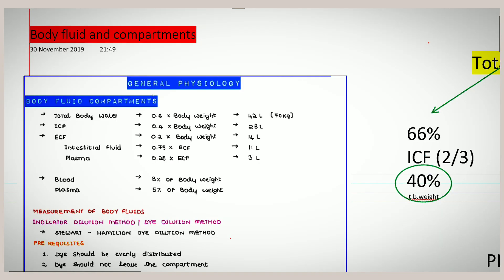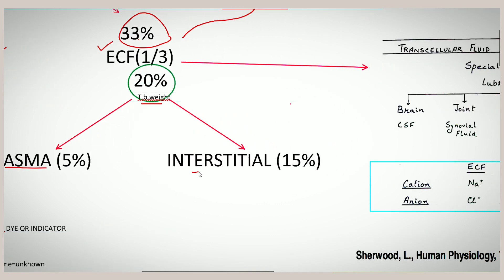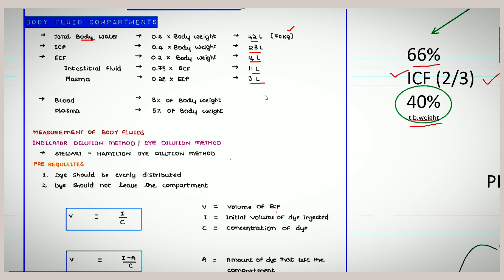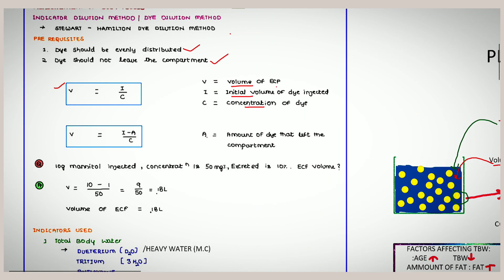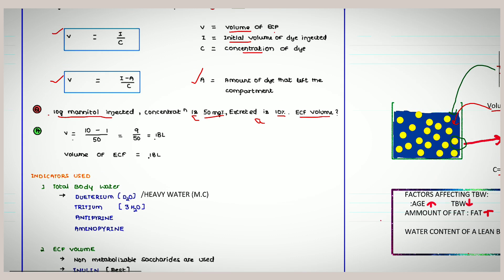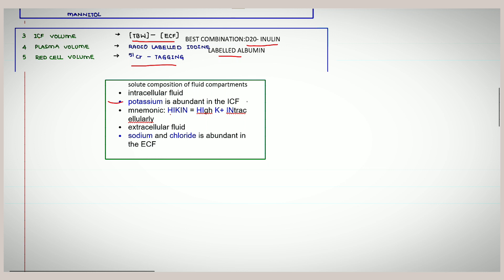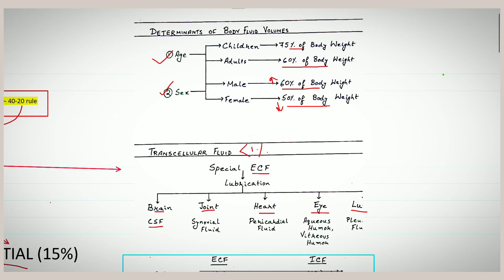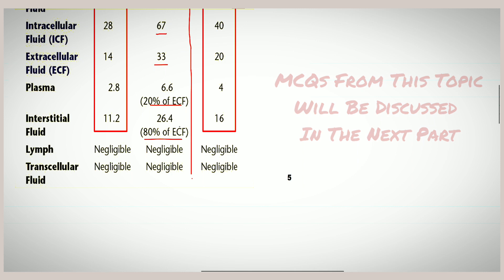GENERAL PHYSIOLOGY :BODY FLUIDS AND COMPARTMENTS // QUICK REVISION.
BODY FLUID COMPARTMENTS | GENERAL PHYSIOLOGY - Intracellular fluid - Extracellular fluid (plasma & Interstitial fluid) .
NEET-UG/PG
JIPMER-PG
In this part of lecture you will find easy short important points which will be useful for the pg entrance examination and some tricks to solve the questions.